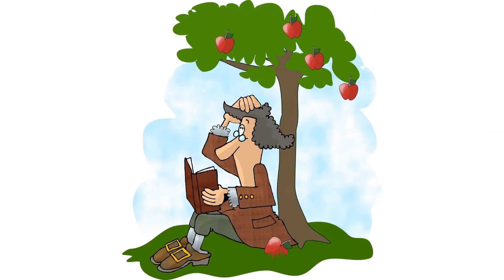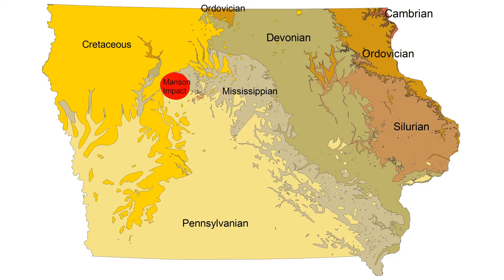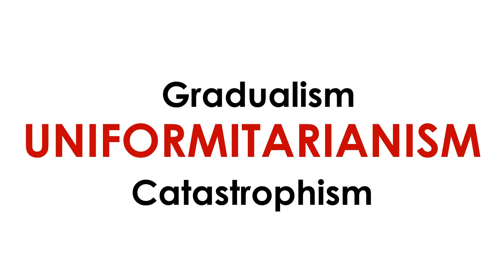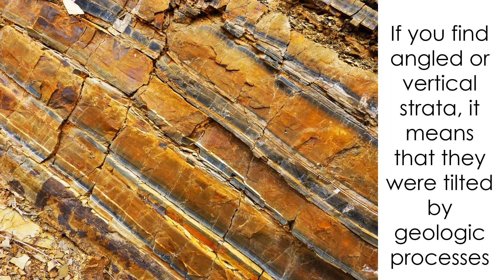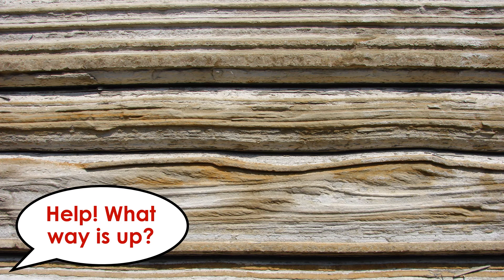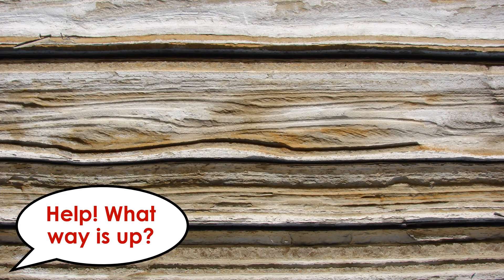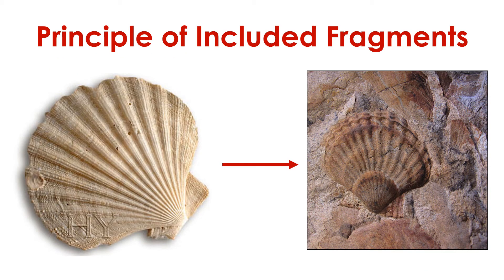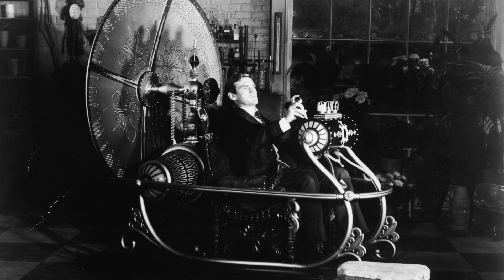Principles of Sedimentary Geology